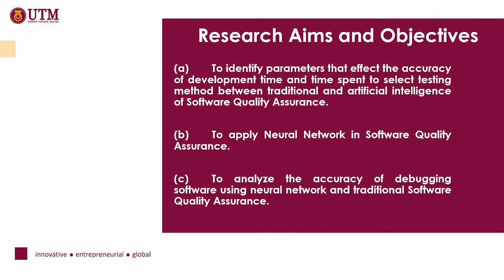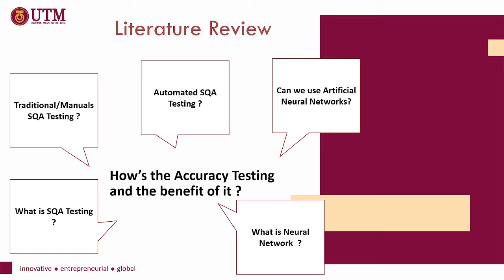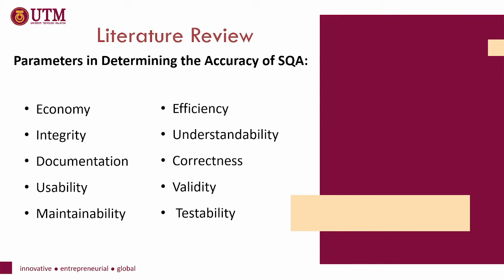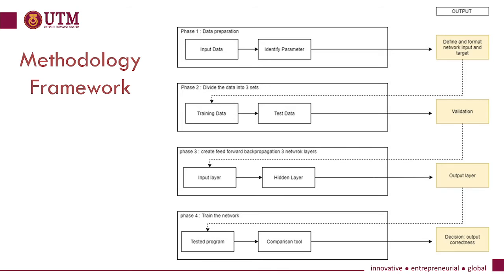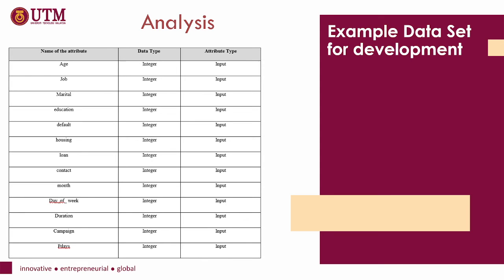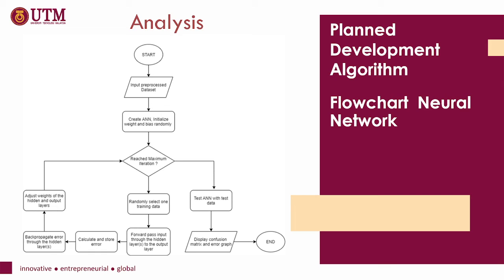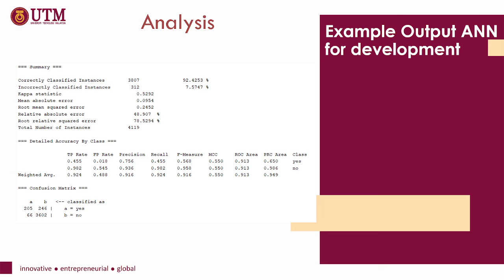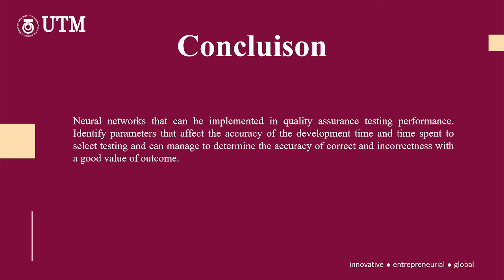PSM 1 - Nanda Azka Mulia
Title : Neural Network in Accuracy Testing of Software Quality Assurance
Name : Nanda Azka Mulia
Matric No. A18CS0316
Year/Course : 3 / SCSJ

School of Computing, Faculty of Engineering,
University Technology Malaysia (UTM)